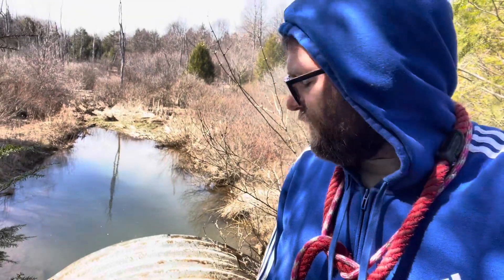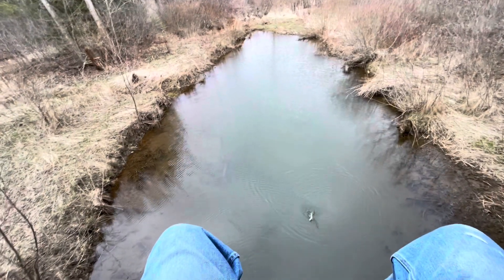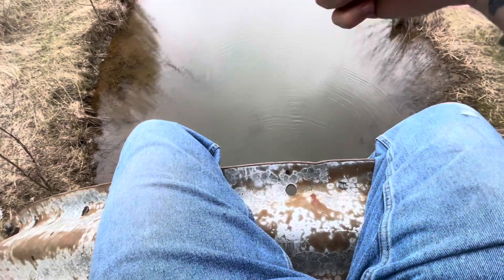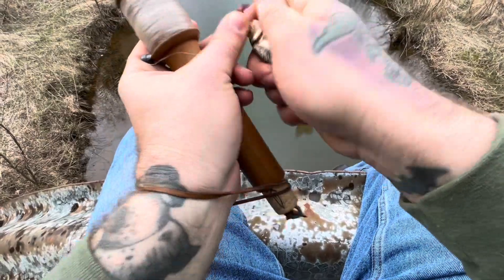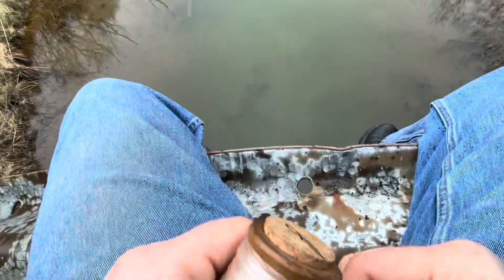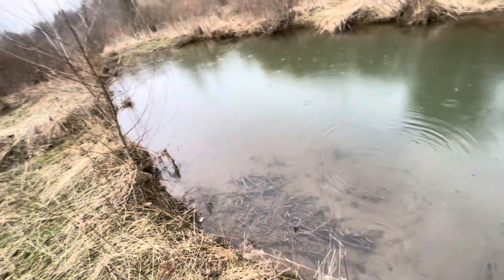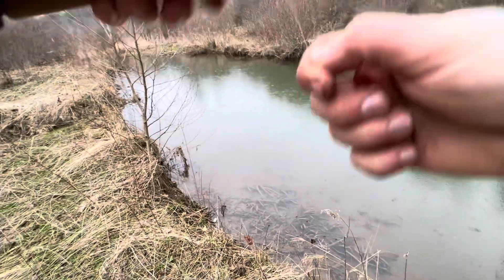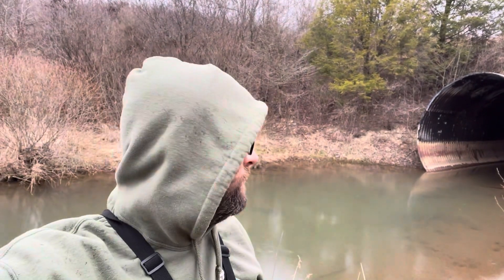Creek fishing a HUGE storm pipe! Loads of fish on worms!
The only fish species I do well catching in the cold. The glorious CREEK CHUB lol. Had a blast though getting tons of these things on worms! Keeping it simple in this one!

Good to get back on some fish!